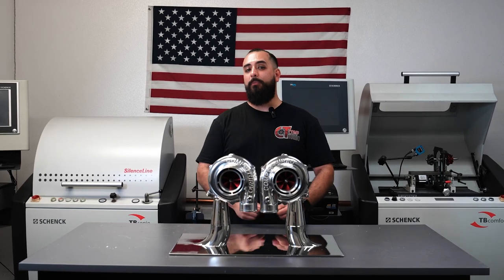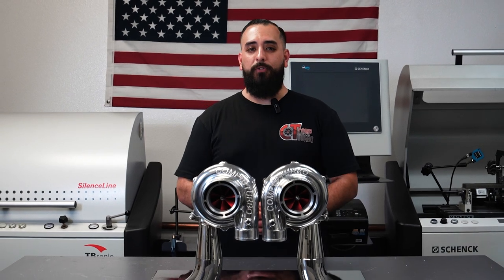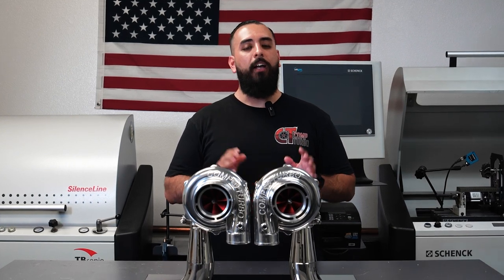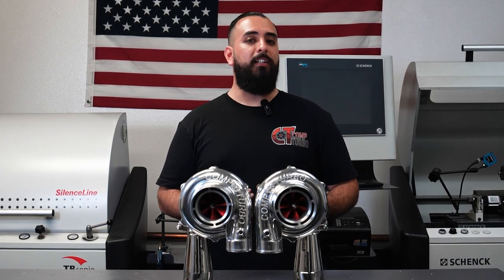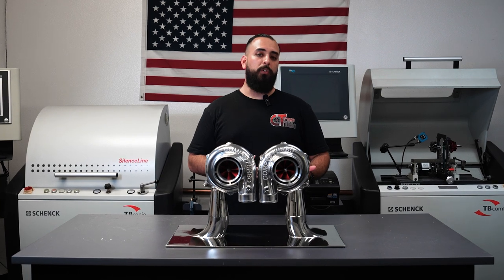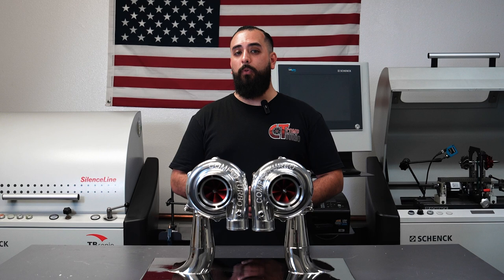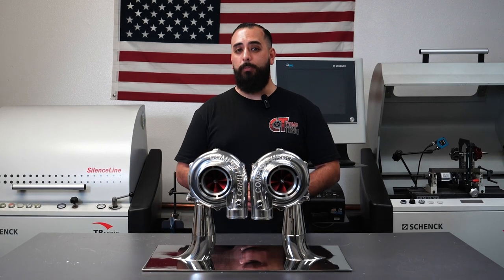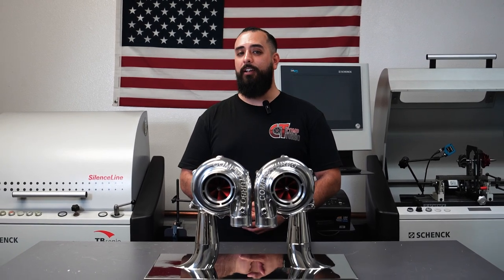Comp Turbo Mirror Image Turbochargers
CTR Mirror Image Turbochargers now available from 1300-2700HP in twin configuration. Reverse rotation turbochargers are a mirror image of conventional rotation turbos and allow for symmetry in V-configuration engine twin turbo setups. Symmetric turbos also allow for ease of intercooler, charge pipe, and exhaust fabrication! Reverse rotation turbos aren’t limited to twin turbo application’s, they could provide the clearance needed for inline engine configurations.

Reverse rotation turbochargers are a mirror image of conventional rotation turbos and allow for symmetry in V-configuration engine twin turbo setups. Symmetric turbos also allow for ease of intercooler, charge pipe, and exhaust fabrication! Reverse rotation turbos aren’t limited to twin turbo application’s, they could provide the clearance needed for inline engine configurations.